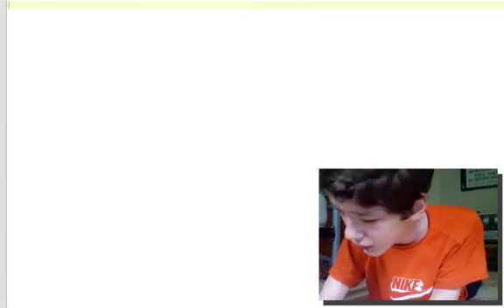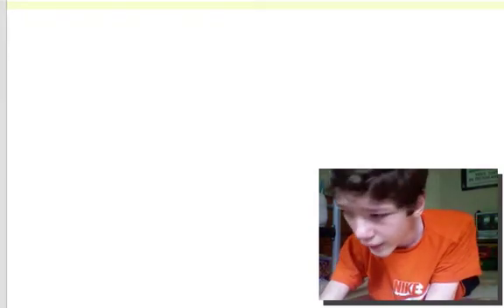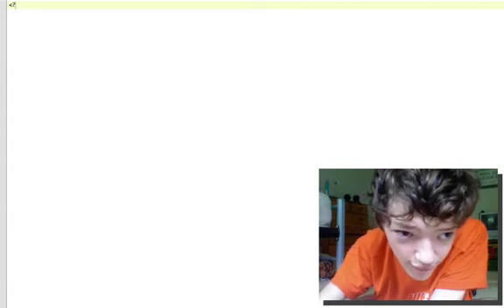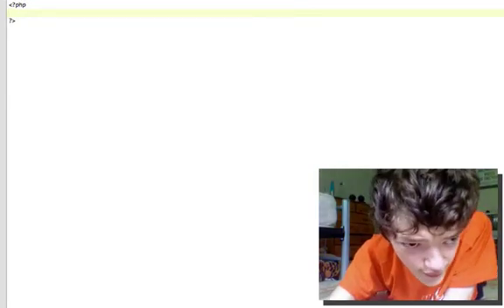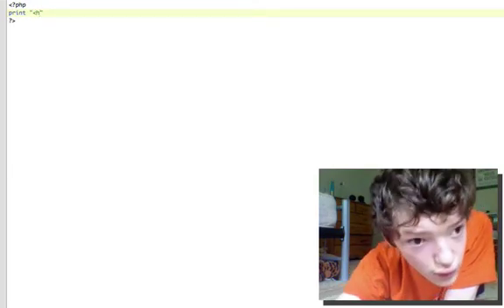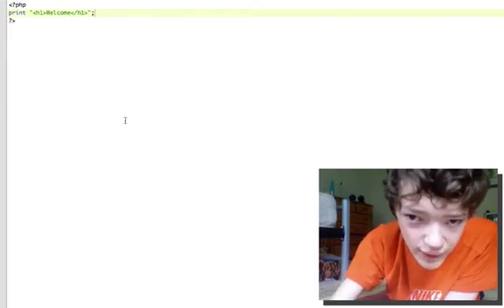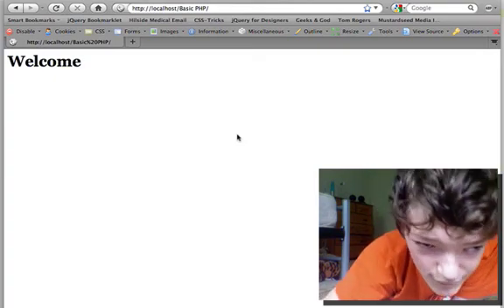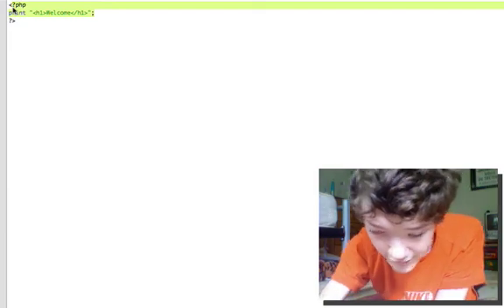PHP For Designers - Printing HTML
- In these next few tutorials I shall show you the crucial elements of PHP that a designer should know. In the following video I will go over how to print XHTML using PHP.